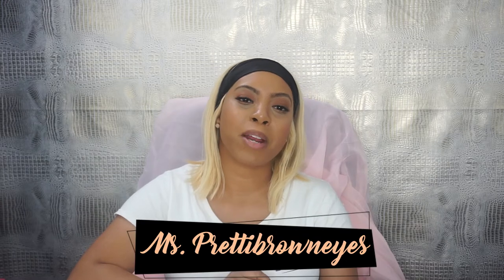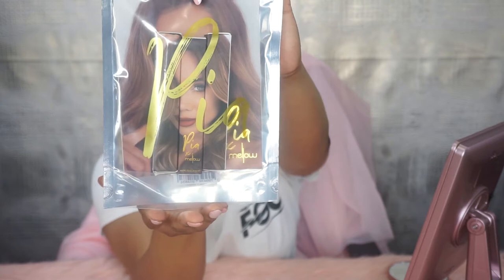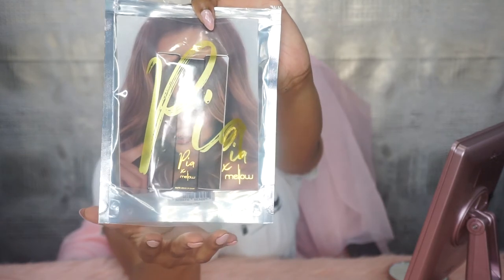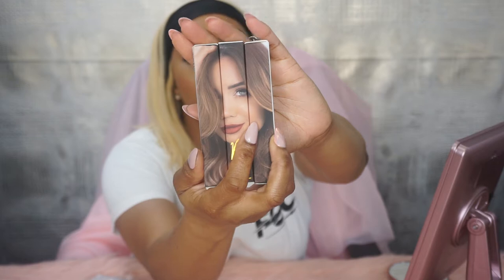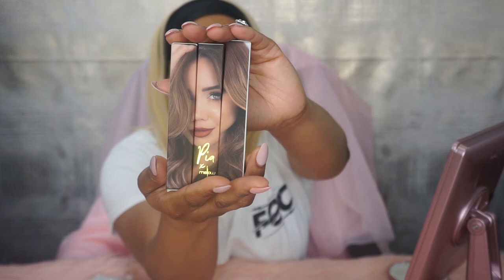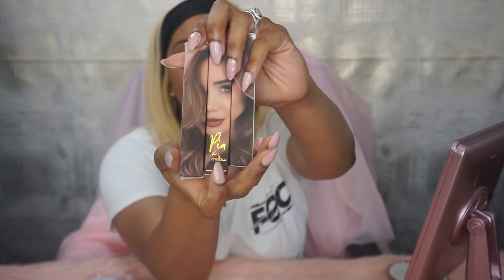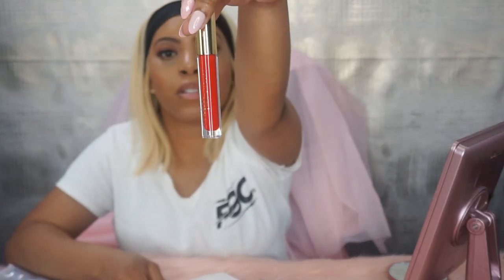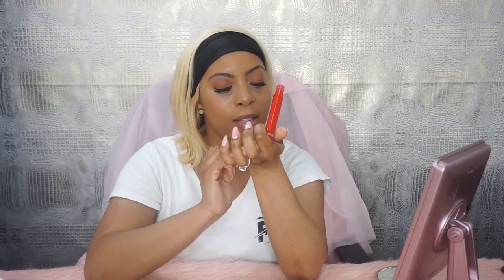Mellow Cosmetics Pia X Collection Liquid Lip Paint Review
Hello Loves 👑👑‼️

In this video, I am reviewing Mellow Cosmetics Pia X Lip Kit. This Lip Kit has two Liquid Paints (Capri and Mykonos) and Lip Gloss (Palm Springs). Capri: Glamorous Burgundy; Mykonos: Vibrant Red; Palm Springs: The Perfect Nude Gloss.

Code: Mellow15

 Face:
Olay Total Effects Whip Face Moisturizer SPF 25
LA Girl Pro Conceal HD Concealer - Color: Orange corrector
Fenty’s PRO FILT'R INSTANT RETOUCH PRIMER
Fenty PRO FILT'R HYDRATING LONGWEAR FOUNDATION (shade 345)
Blush: MAC ( This is Paradise)
Fenty PRO FILT'R INSTANT RETOUCH CONCEALER ( shade 350)
Fenty PRO FILT'R CONCEALER (300)
Fenty  MATCH STIX MATTE SKINSTICK (shade Latte)
Kat Von D: Lock-It Setting Powder
Morphe: setting spray: Continuous Setting Mist
Mac : Fix+ :Skin Refresher/Finishing Mist

Eyes:
Mary K: eyeshadow Primer
E.L.F: eyeshadow Primer
Juvia’s Place: The Nubian pallets
MAC: eyeshadow: life is peach 🍑 and Texture Velvet
It Cosmetics Mascara: Superhero
E.L.F: lash Primer
Lashes:
KISS Lash Couture Faux  Mink
Little Black Dress
Kiss lash glue (black)
Brow:
Anastasia’s Brow kit: Brow Wiz (shade: soft brown)

Lips:
Wander Beauty: Lip Retreat (oil huile)
E.L.F: Lip Primer and Plumper
Pia x Mellow Lip Kit(Shade: Mykonos, Palm Springs, and Capri)

If you’re looking for the t-shirt👕 I’m wearing. The brand is called FGC(Face Guard Clothing) here’s the